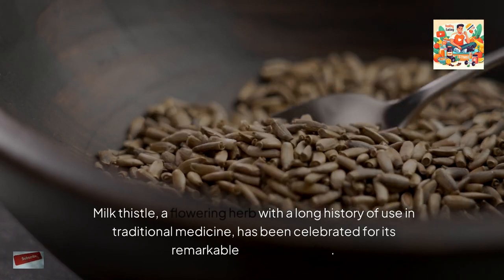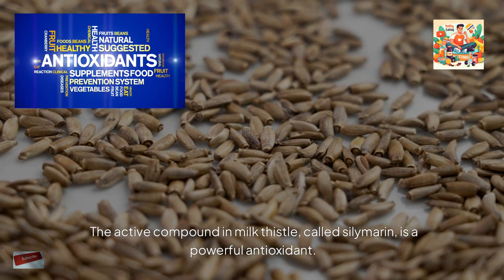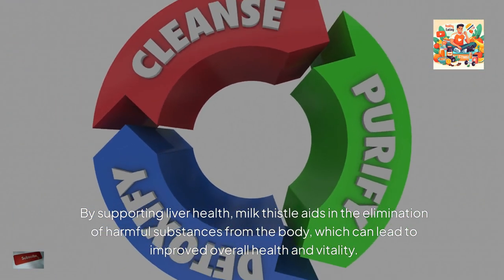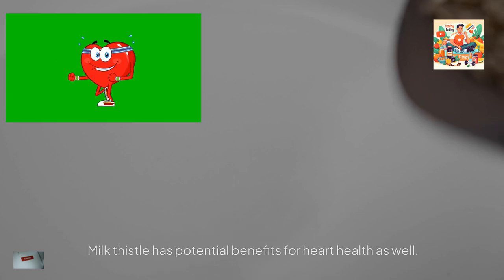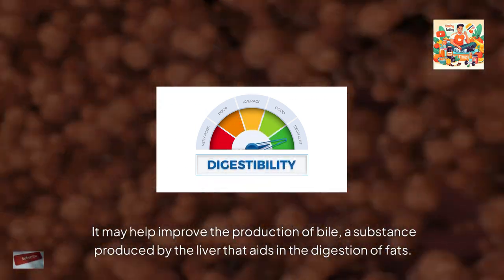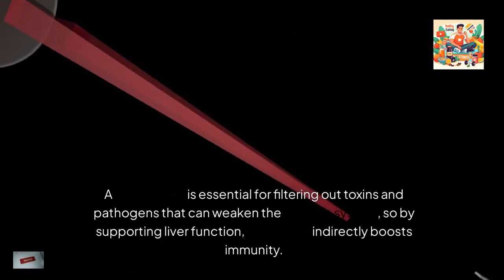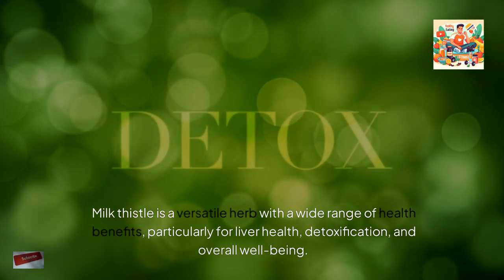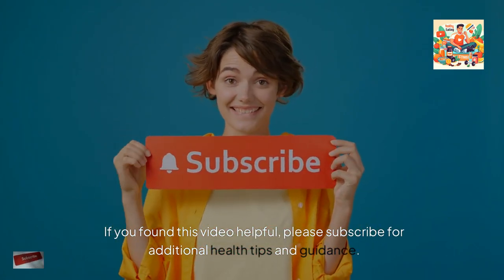What Are the Health Benefits of Milk Thistle?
What are the health benefits of milk thistle? Milk thistle, also known as Silybum marianum, supports liver health, aids in detoxification, promotes healthy skin, and may improve heart health. It also enhances digestion, boosts the immune system, and shows potential anti-cancer properties. Milk thistle is a powerful natural remedy with multiple benefits.

Timestamps
0:00: Introduction
0:24: The Health Benefits Of Milk Thistle
0:26:  1. Supports Liver Health
0:58:  2. Aids in Detoxification
1:24: 3. Promotes Healthy Skin
1:54: 4. May Support Heart Health
2:23: 5. Enhances Digestive Health
2:55.  6. Supports Immune Function
3:23: 7. Potential Anti-Cancer Properties
3:48:     Conclusion

1) This information is meant for educational and informational purposes only. It should not be considered a substitute for professional medical advice. For any concerns, please consult a healthcare professional.